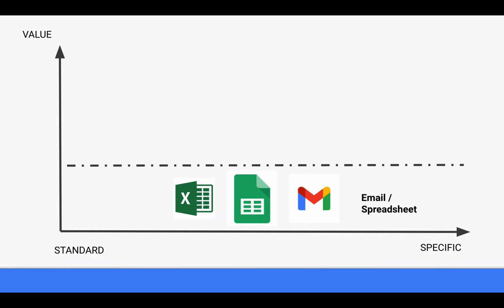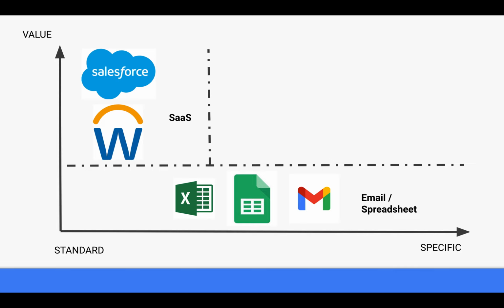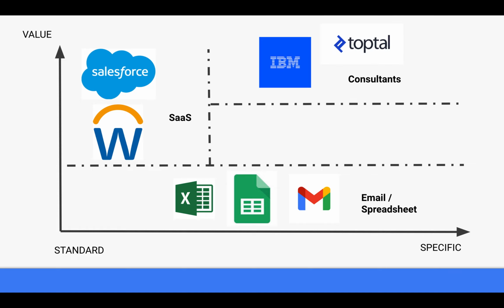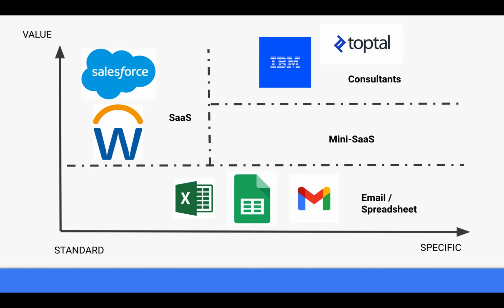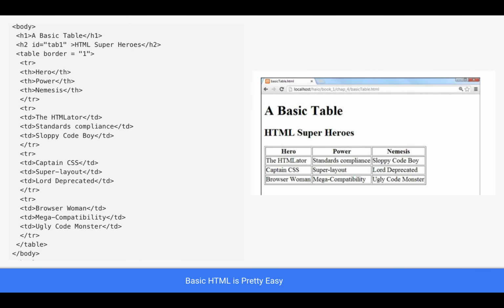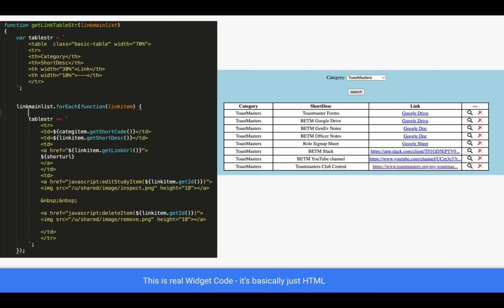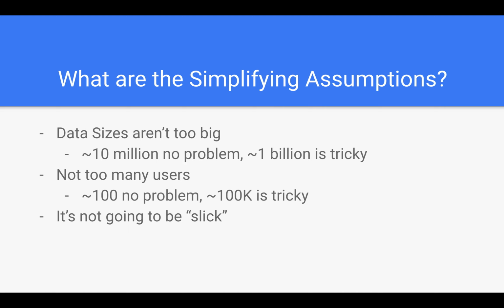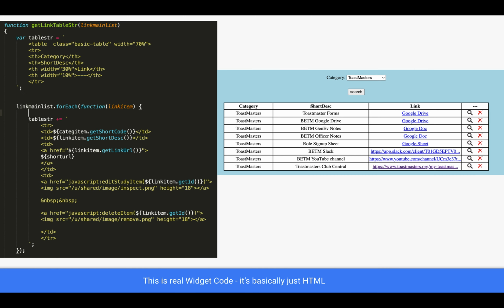Dan Burfoot - Building Mini-SaaS apps with WebWidgets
Dan describes the mini-SaaS value proposition and why WebWidgets can be used to build these applications.